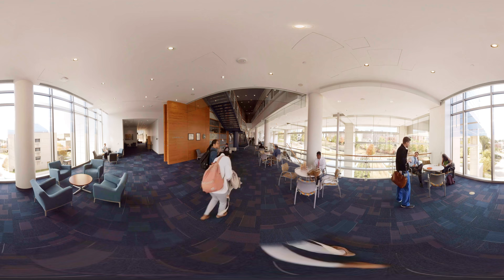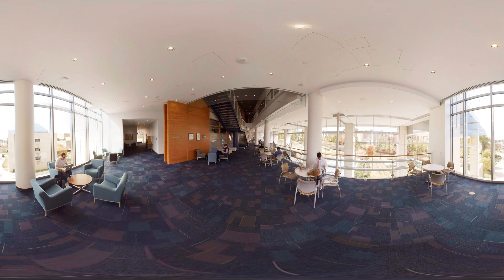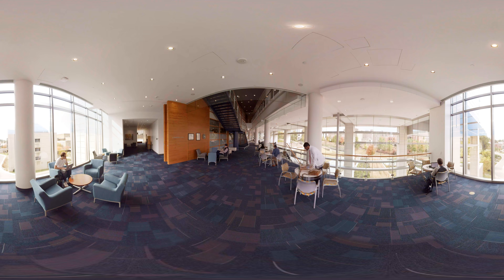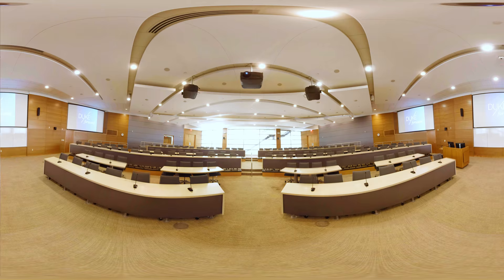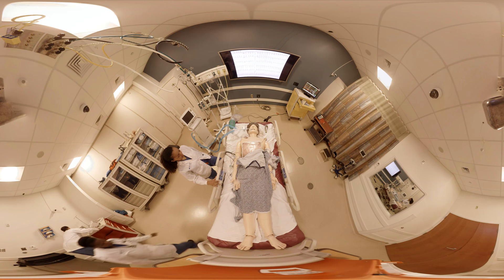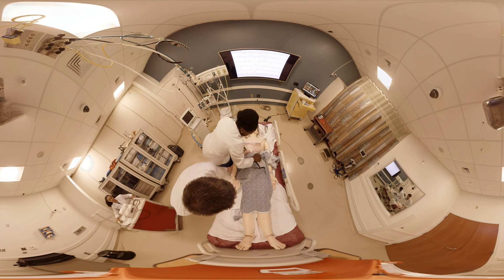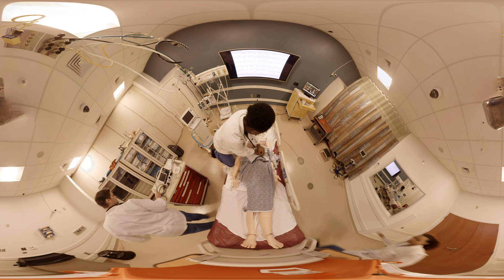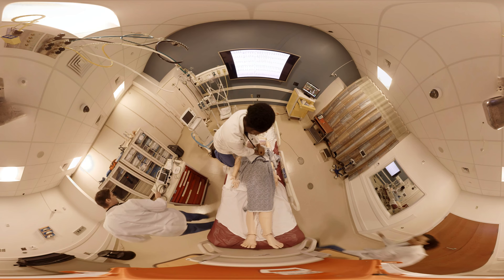Trent Semans Center for Health Education: Welcome Home, Medical Students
Opening in 2013, the Mary Duke Biddle Trent Semans Center for Health Education is the first new home for medical education at Duke since 1930.

Trent Semans features the Human Simulation Patient Safety Center, where students learn procedural trainings and course of care for working in an ICU. It presents an opportunity for students to be better prepared as interns when their work with real patients begins.

Check out how the Mary Duke Biddle Trent Semans Center for Health Education is changing health education at Duke and across the world.

Duke Forward, Duke University’s seven-year fundraising campaign, raised $3.85 billion between July 1, 2010 and June 30, 2017. The campaign allowed us to enrich the student experience in and out of the classroom, invest in exceptional faculty and support research and initiatives focused on training leaders to address society’s most pressing challenges. Every dollar donated to Duke’s 10 schools and units, Duke Health or university programs and initiatives counted toward the campaign’s goal.

To learn more about the campaign impact and Duke’s giving options,